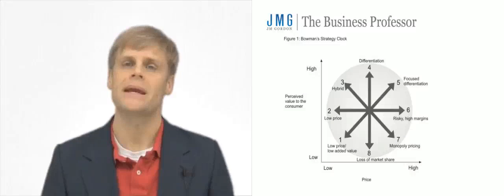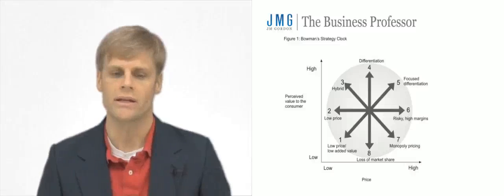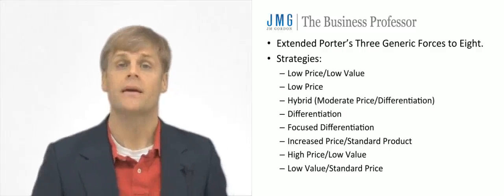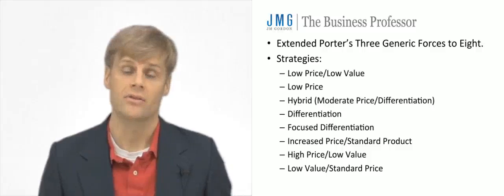Business Strategy Bowman Clock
This video provides an overview of the Bowman clock demonstrating multiple business strategies.